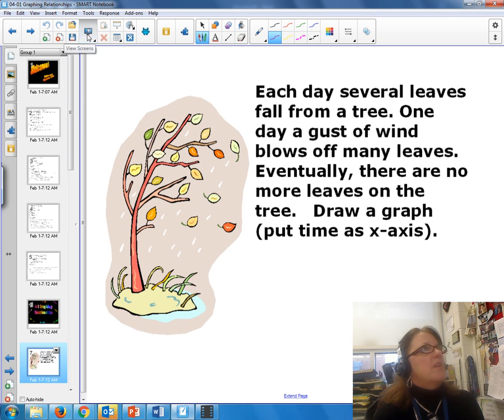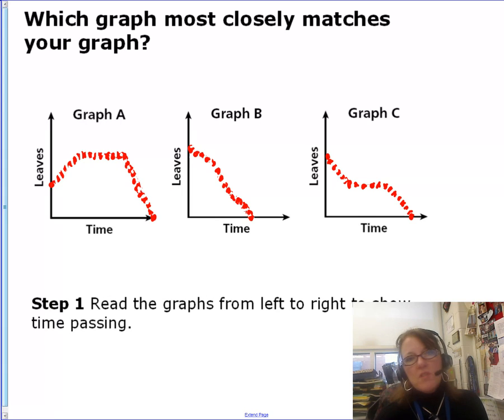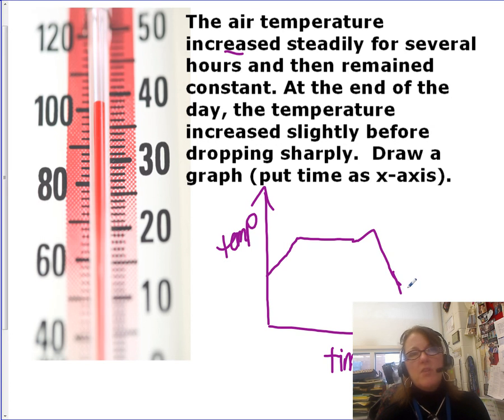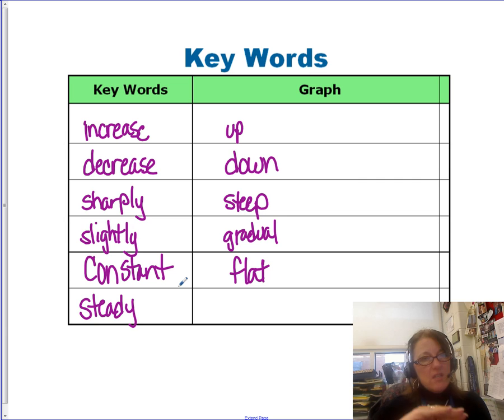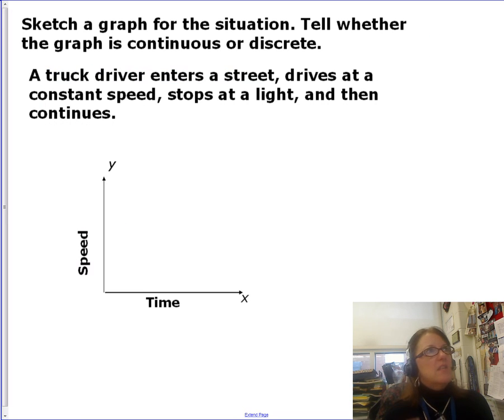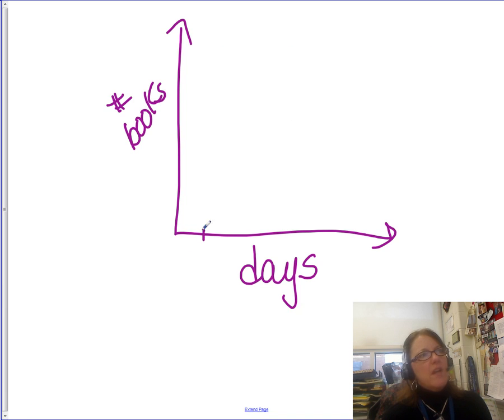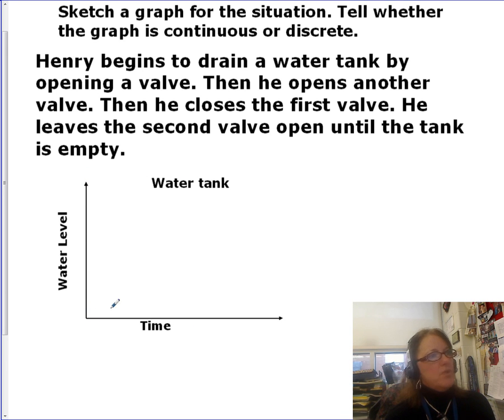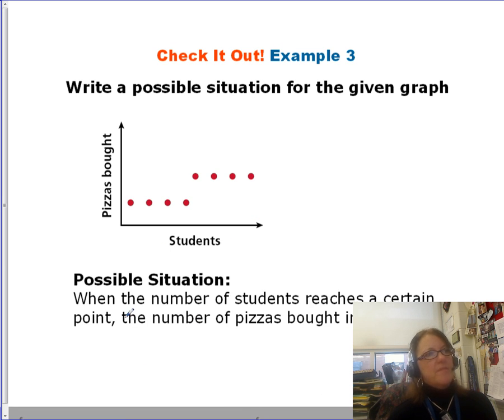04-01 Graphing Relationships